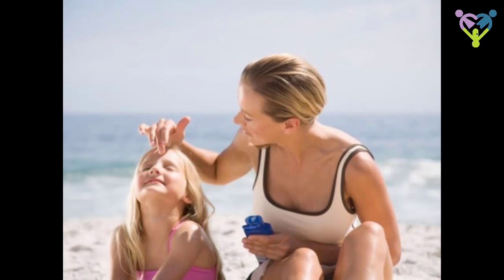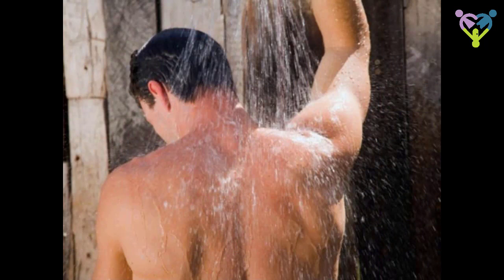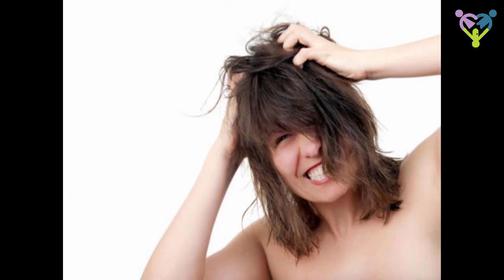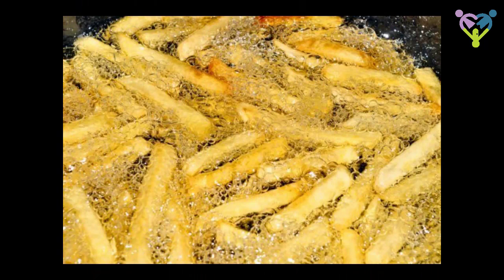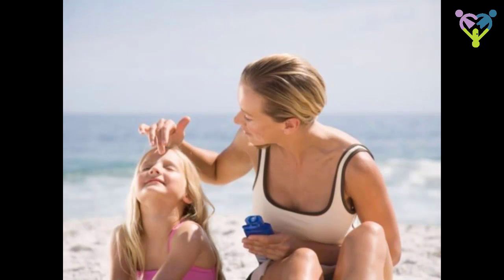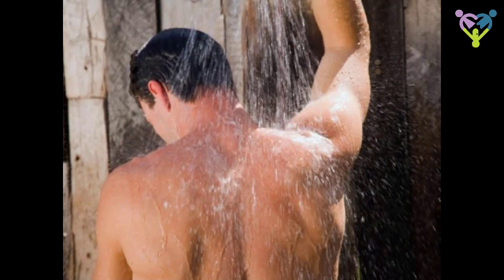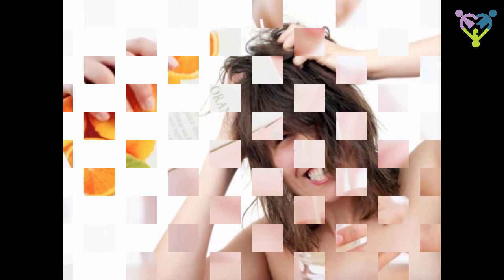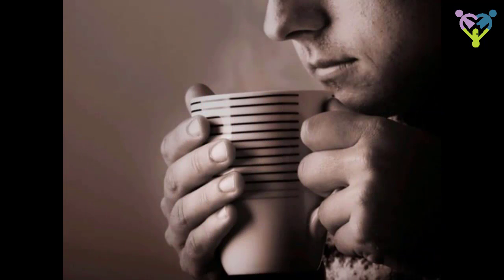15 Tips Final | Care Health